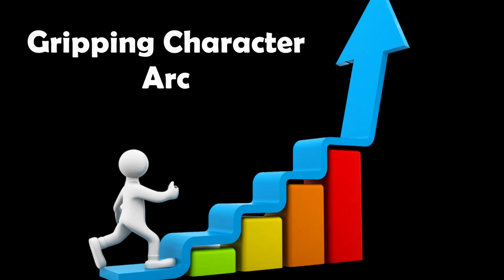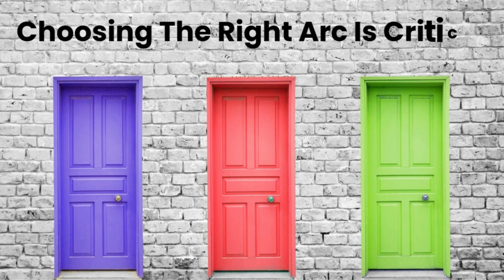Transform Your Stories with Gripping Character Arcs!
📖 Ready to take your characters from flat to unforgettable? In this video, Angie and I break down the secret sauce behind compelling character arcs—showing you which type of character arc to use and when. Whether you’re drafting your first novel or polishing your fifth, this video will help you craft arcs that resonate long after the final page.

Every week, we share bite-sized writing advice, real-world techniques, and encouraging pep talks to keep your passion alive. Let’s write books that matter—together! 🚀✨

This is part 3 in a 4-part series about character development.

While you are there, be sure to sign up for the newsletter, which is packed with writing tips, writing advice, and so much more.

Self publishing can be hard, don't go it alone. Follow us through the process. We have self published seven books. Some are fiction, and some are non-fiction. We are here to assist in the self-publishing and writing process.

Chapters:
00:00 Introduction
00:27 What is a Character Arc?
00:47 A Positive Character Arc
02:10 A Flat Character Arc
03:47 A Negative Character Arc
05:24 What Holds Your Character Back?
05:47 Introduce Conflict that Challenges Your Character
06:14 Don’t Forget Internal Conflict
06:36 Supporting Characters
07:10 Clear Goals that Drive Their Actions
Books and videos mentioned in this video.

Books by Dave and Angie Smuin
Fiction:
The Uprising
Redemptions Price

Non-Fiction:
Intentional Motherhood
Intentional Motherhood Daily Journal
Intentional Discipleship
The Spirit of Truth